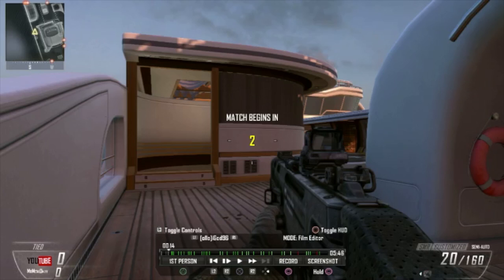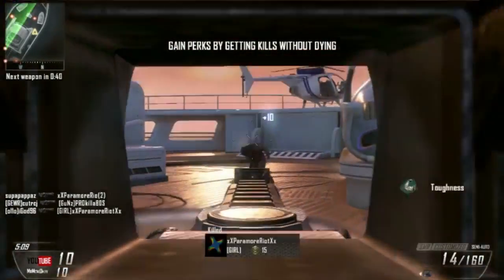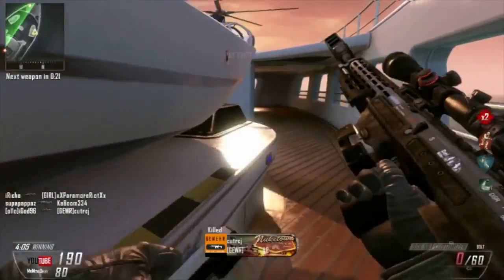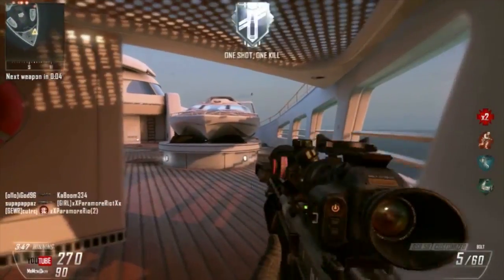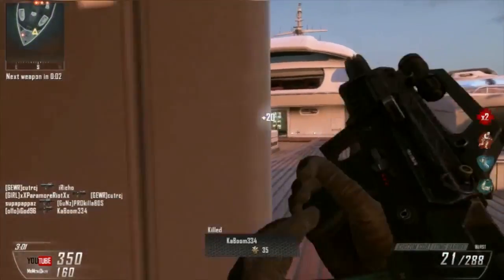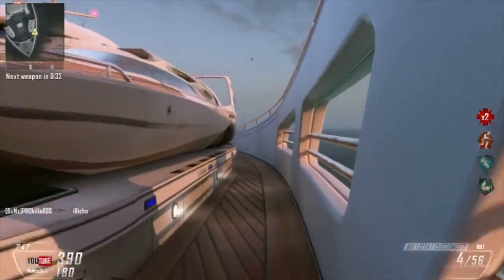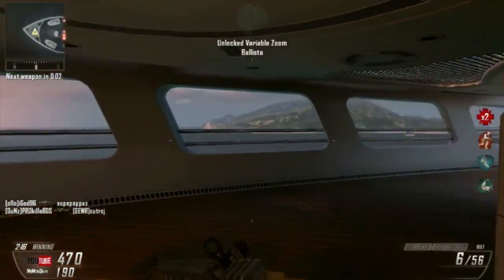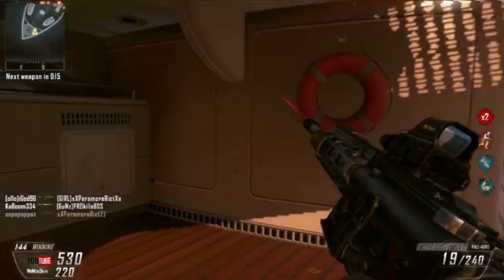Black Ops 2: Nuclear Killer Title 30 Gun-streak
Drop Me A Like For this Video
Very simple tittle to get all you need is a 30 gun streak and you get this one of a kind title.

Black Ops 2: Nuclear Killer Title 30 Gunstreak